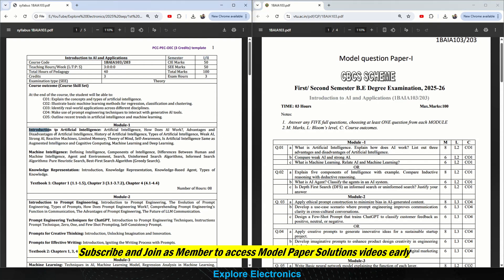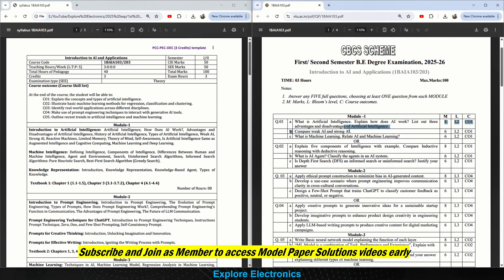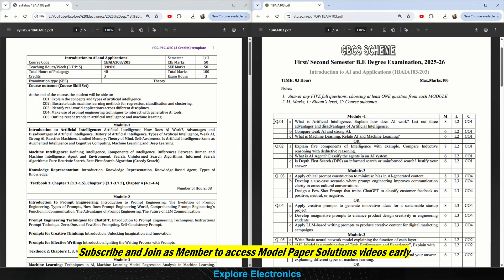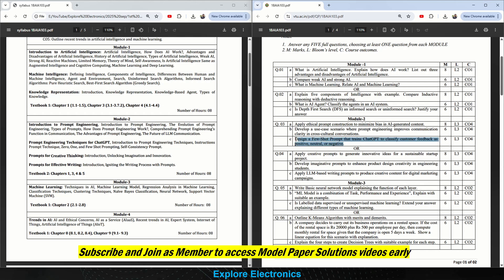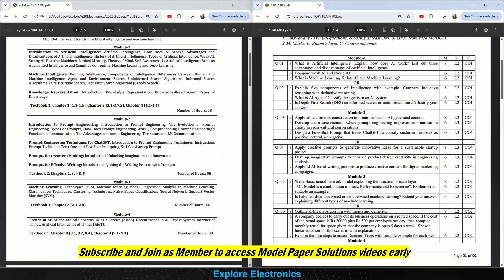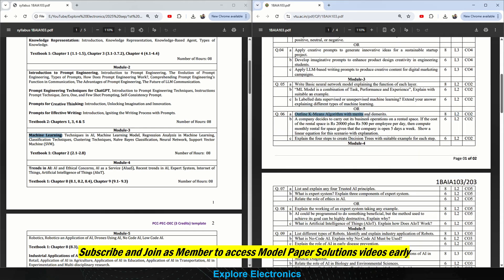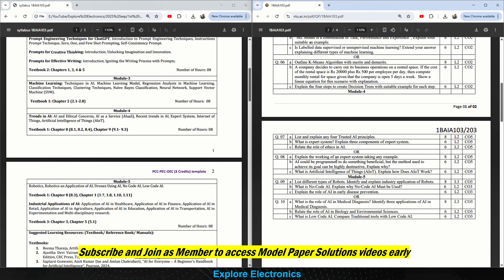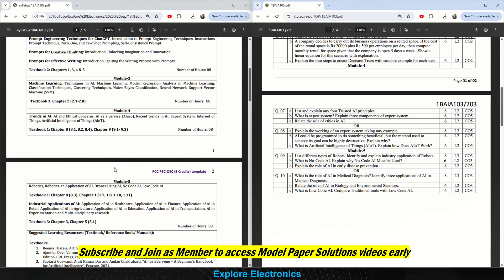VTU Model Question Paper, Introduction to AI and Applications | 1BAIA103/203 Discussion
VTU Model Question Paper on “Introduction to AI and Applications”, a first year subject under VTU (Visvesvaraya Technological University).

This video is helpful for:
🔹 First year VTU students (2024 Scheme & onwards)
🔹 Teachers and mentors guiding AI beginners
🔹 Anyone curious to know what AI education looks like in VTU curriculum